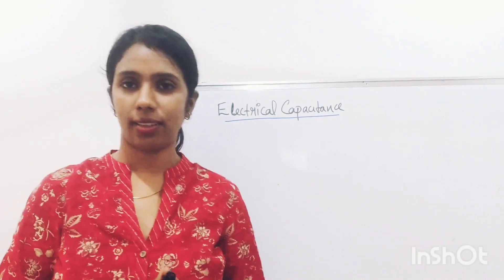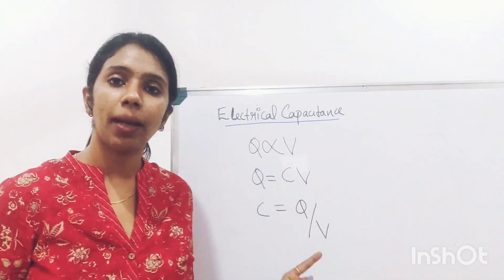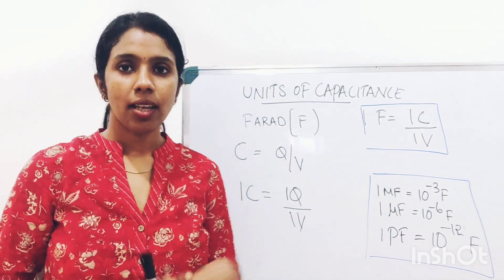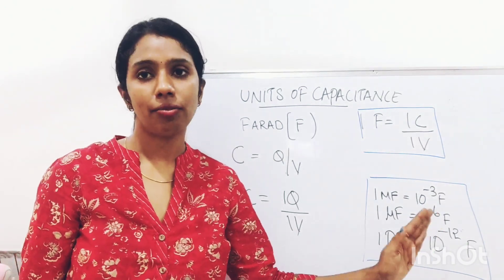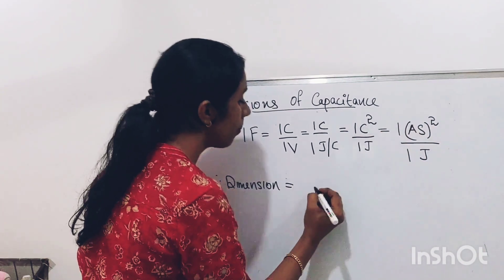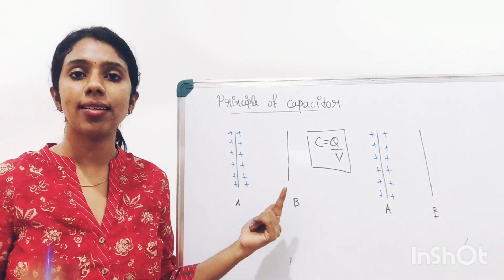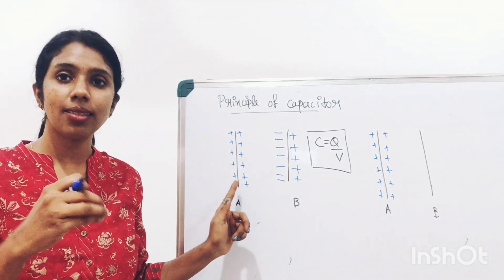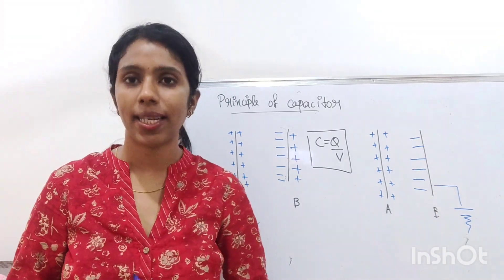CAPACITORS - Part 1 Ncert class12 physics- chapter 2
An introduction on capacitors.